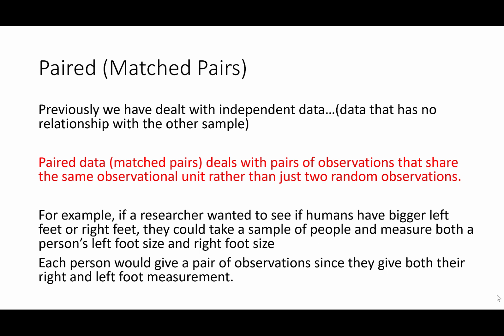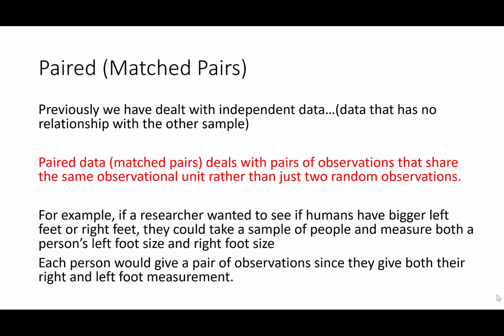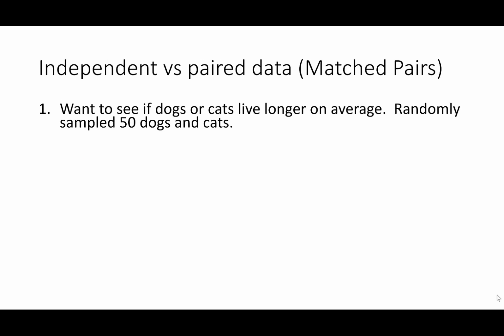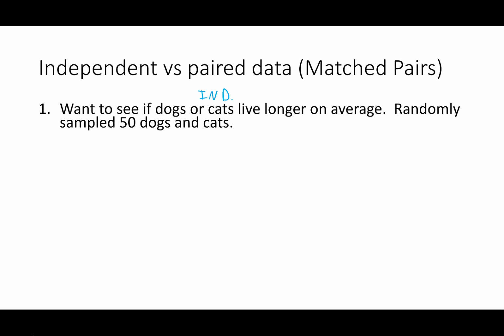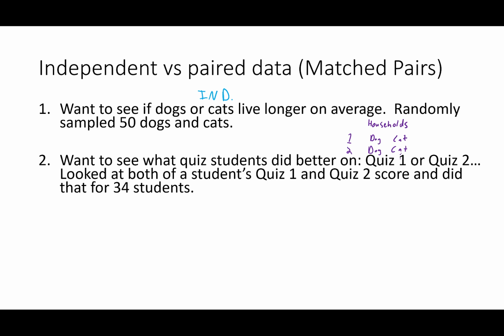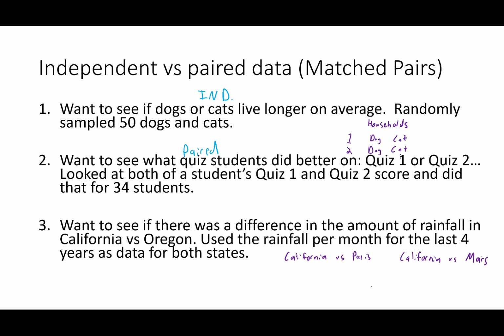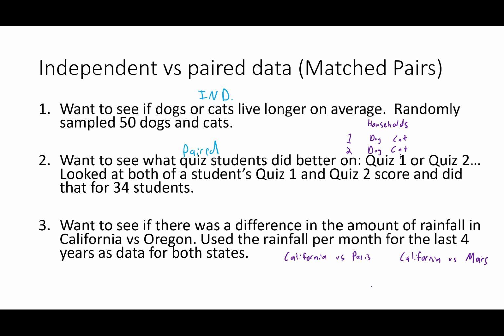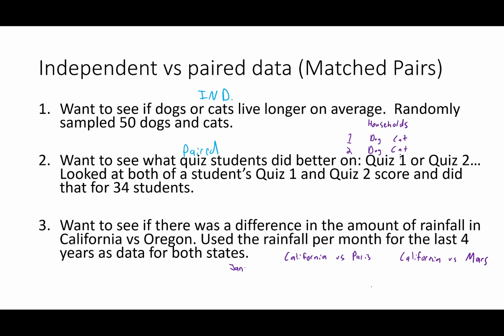Paired Data Introduction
Covers what paired data is and examples